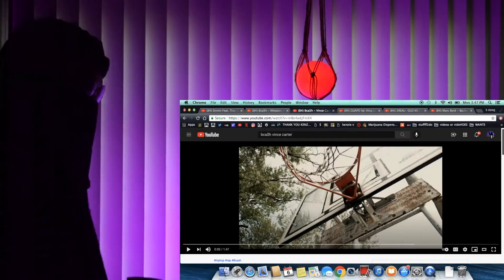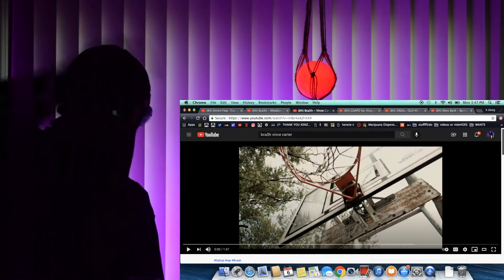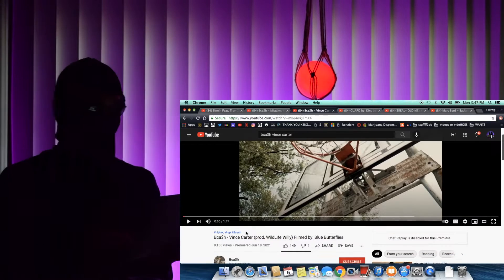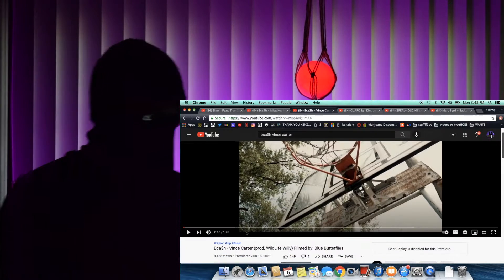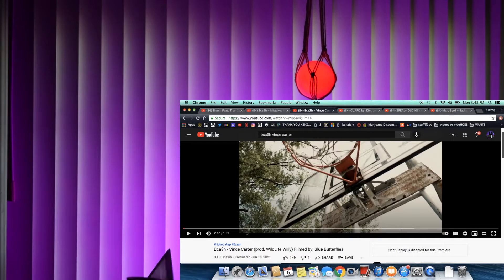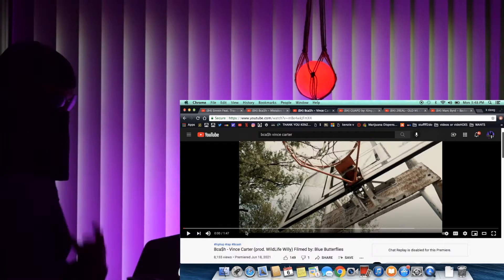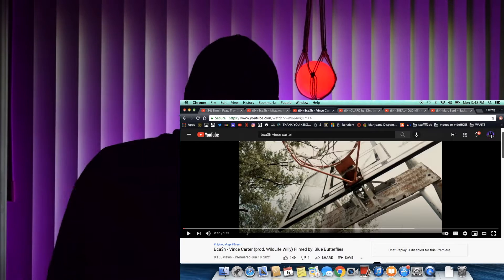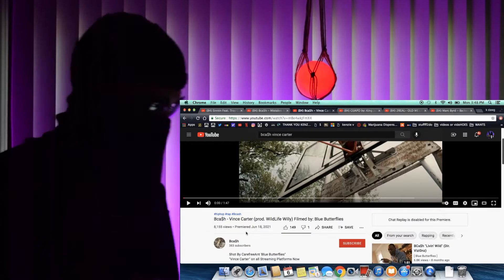Bca$h - Vince Carter (Official Video) | REACTION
Contact @MaskedReview to be Featured.
FOLLOW AND SUPPORT @justbcasual !
Shot By CarefreeAnt 'Blue Butterflies"
"Vince Carter" on all Streaming Platforms Now